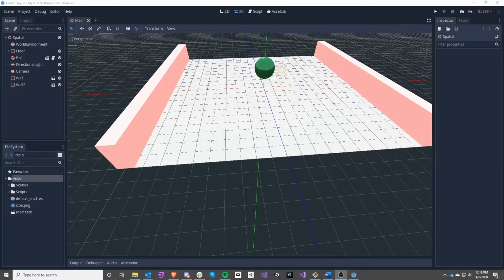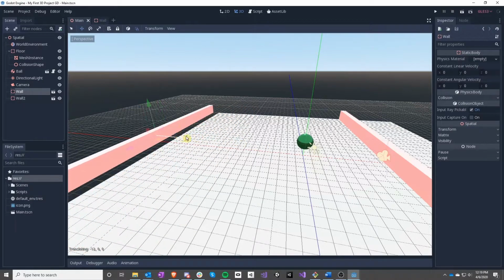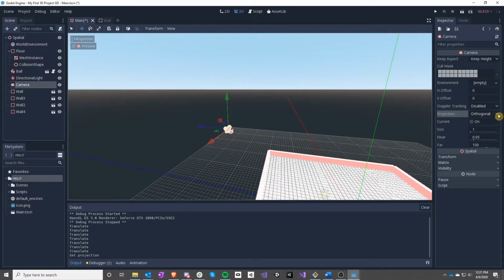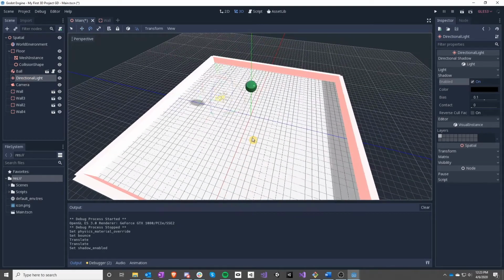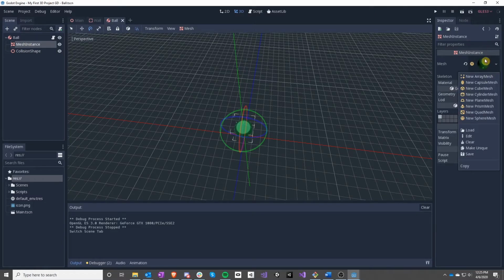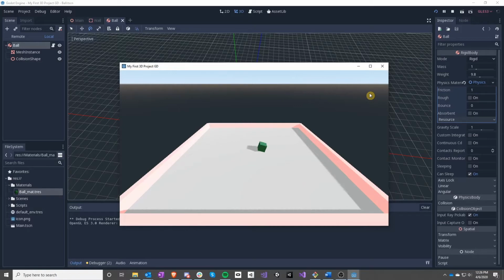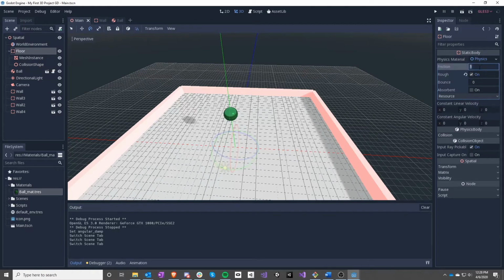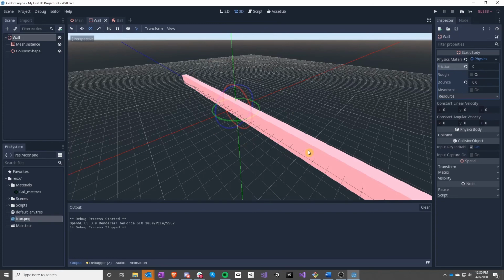Lesson 27 - Physics Materials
In this lesson we teach you how to create and use Physics Materials, as well as review 3D controls, lighting, and materials.